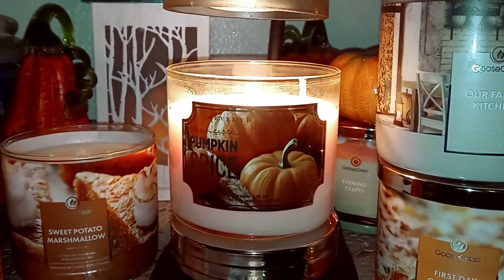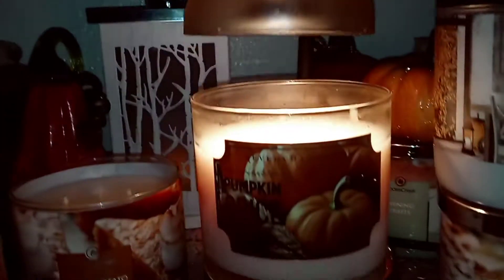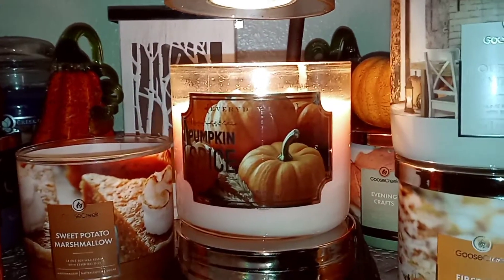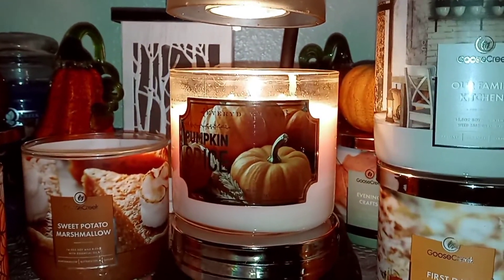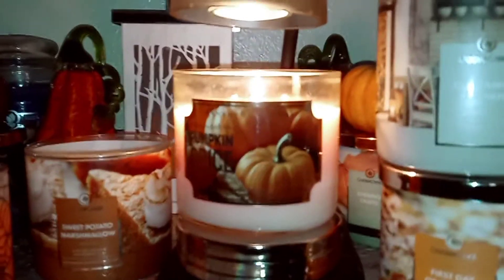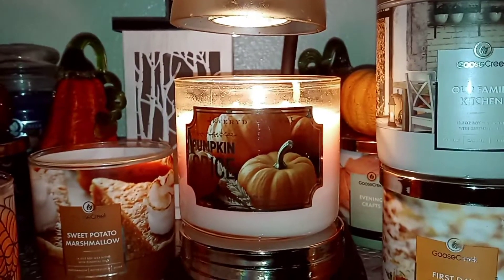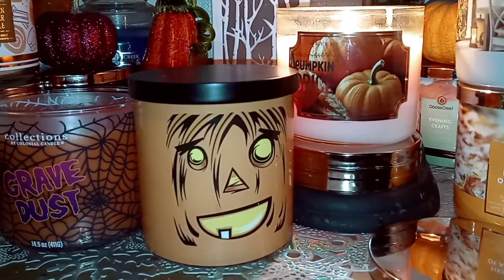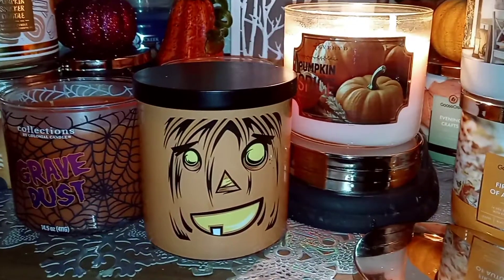Pumpkin Spice 🎃 Colonial Candle Every Day Luxe candle review oct 2021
objective candle reviewer